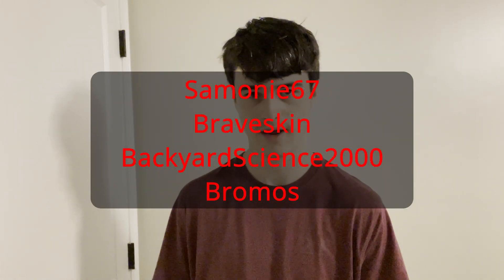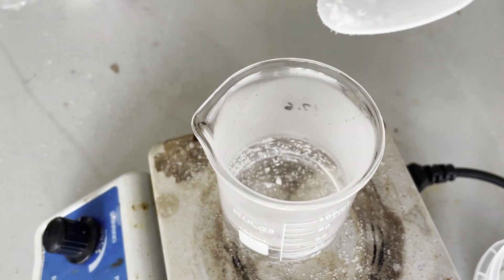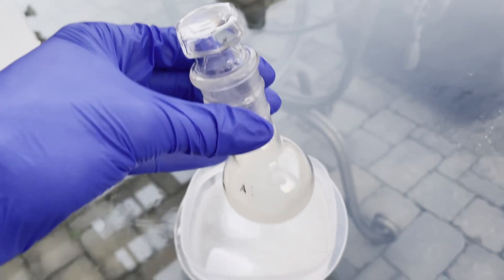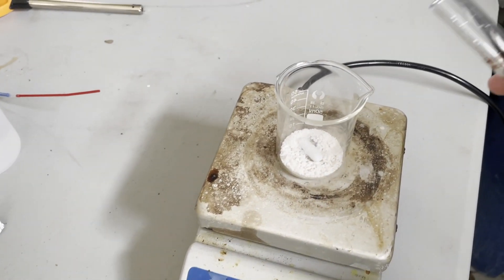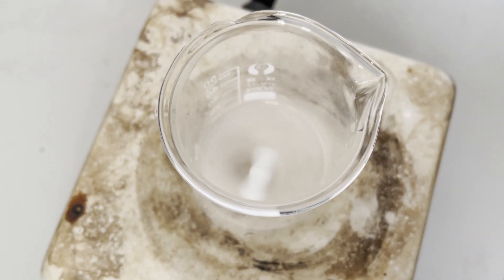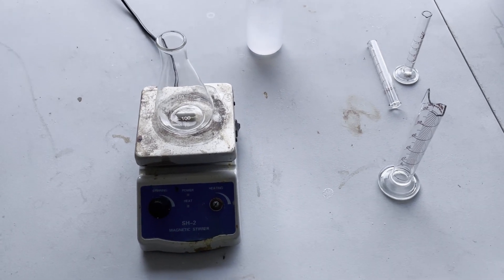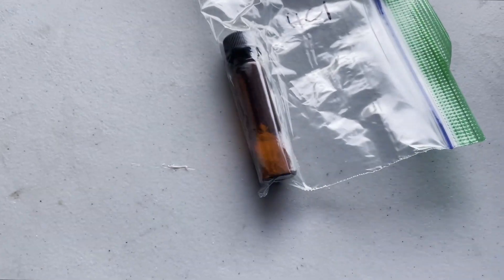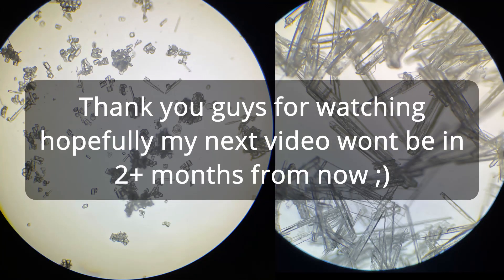Making triaminoguanidinium chloride and trying to make C2N14 with it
Sorry about the wait

BYS2K's store

Patrons (10+ dollars):
Samonie67
Braveskin
BackyardScience2000
Bromos

Patrons (3+ dollars):
Liam
Leon
Explosions&Fire
KW PC UNOFFICIAL
ovsk